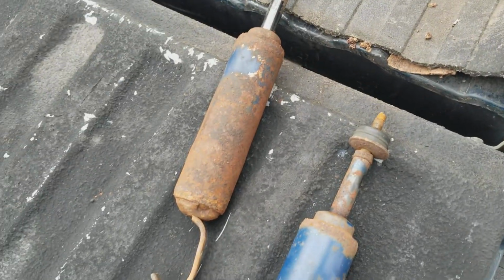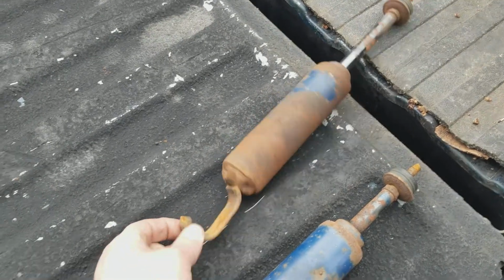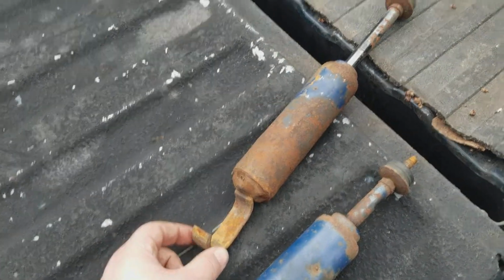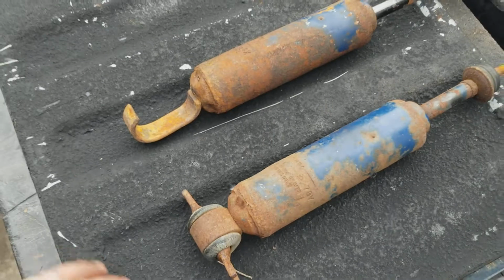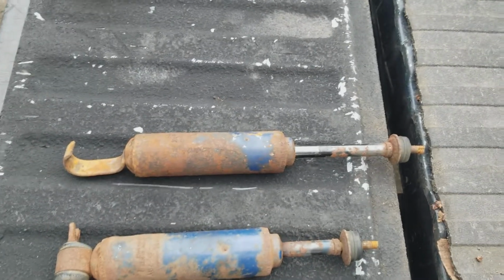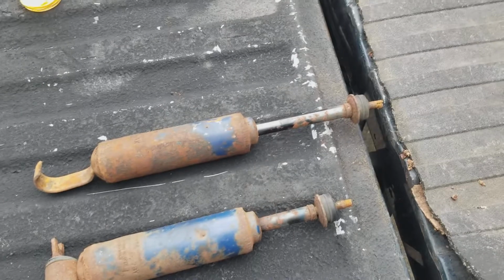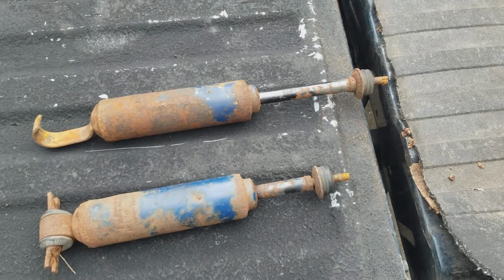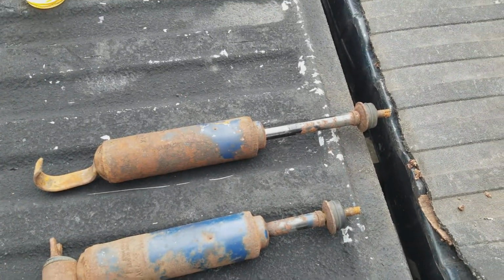Cummins Shock Issues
shocks failed, no "shock" there (pun intended) Needed to order a shock LONGER than the book said to.  Will put updated part number in so you dont have the same issues I had.